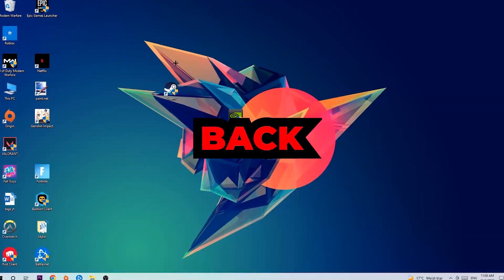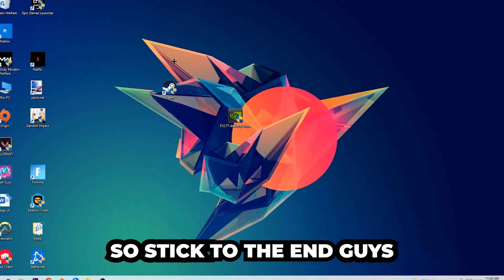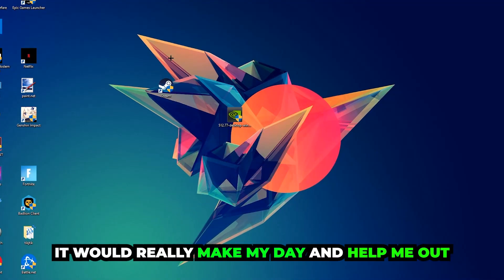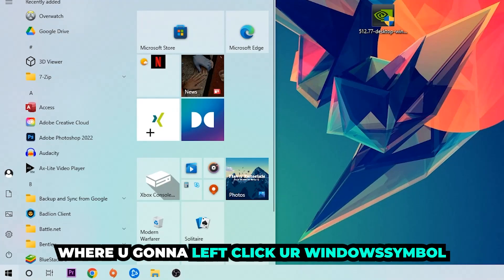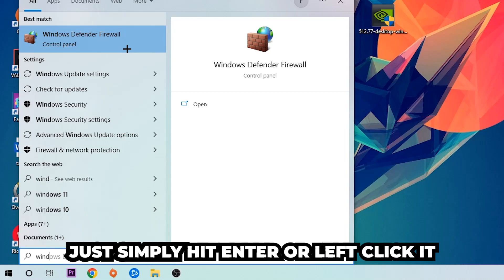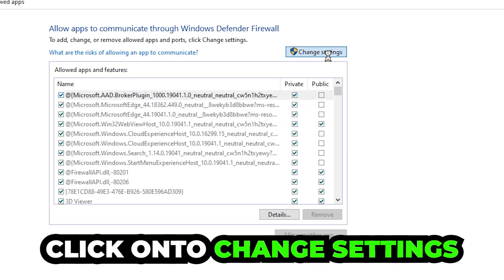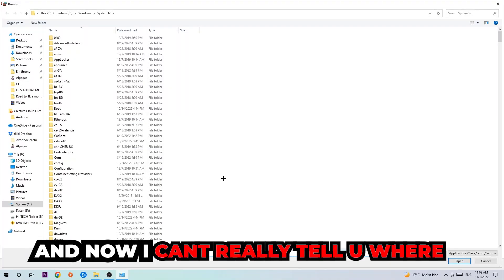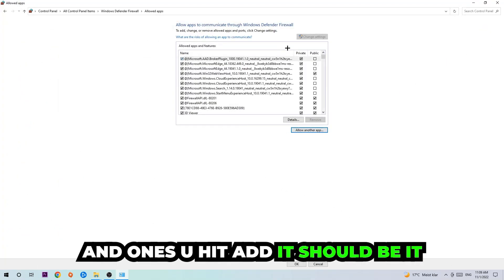Omori – How to Fix Black Screen & Stuck on Loading Screen